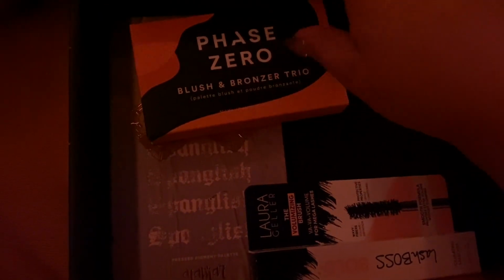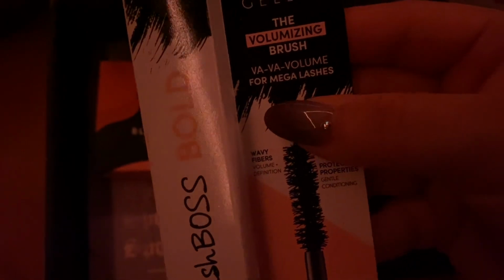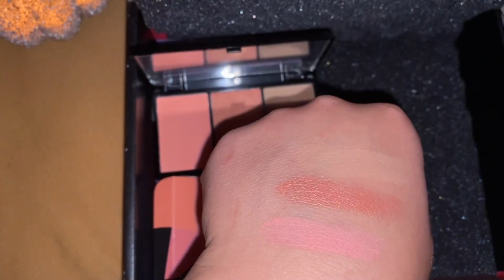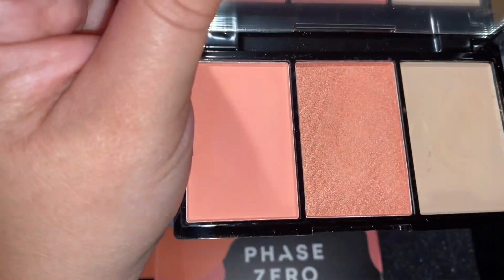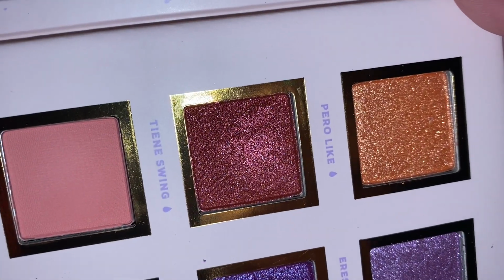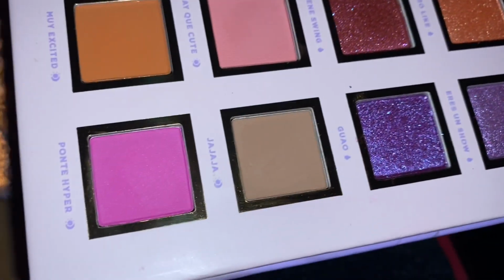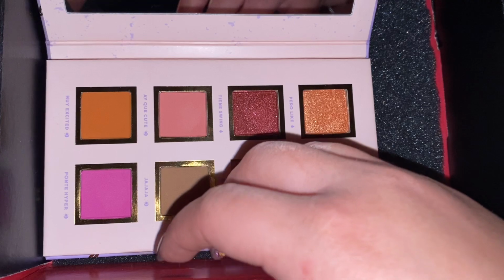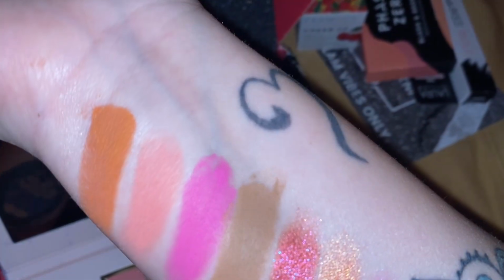ASMR LoFi | Boxy Charm Unboxing 📦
Today’s video will be another unboxing video, but this time with Boxy Charm! Click the link below if you are interested in trying Boxy Charm, I definitely think it’s worth it! Hope you all enjoy today’s video! 😌